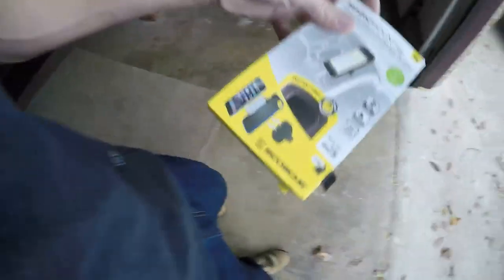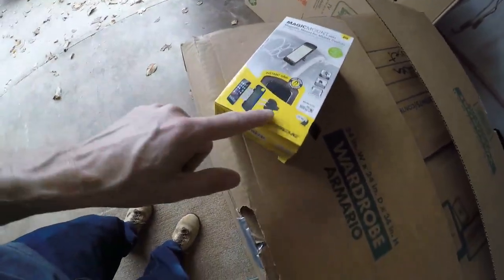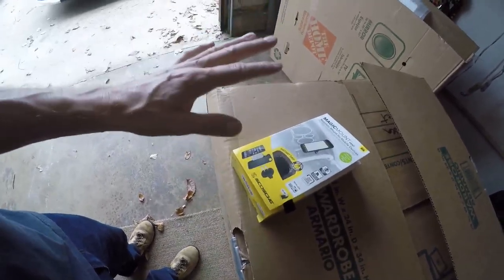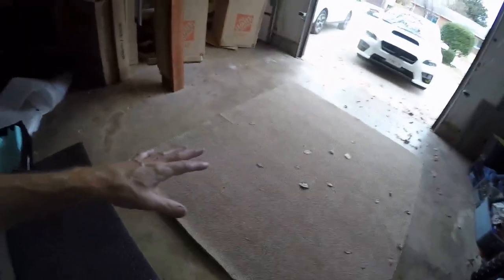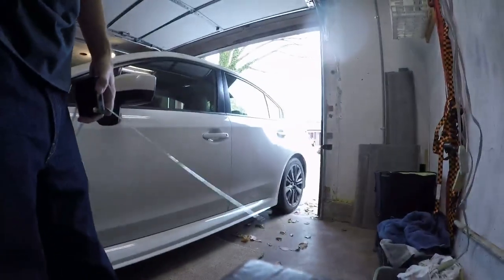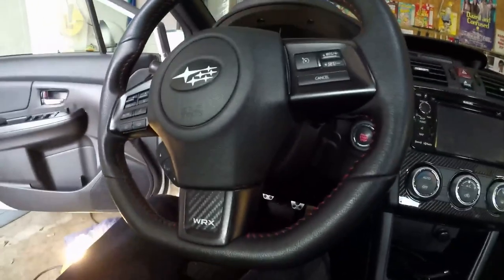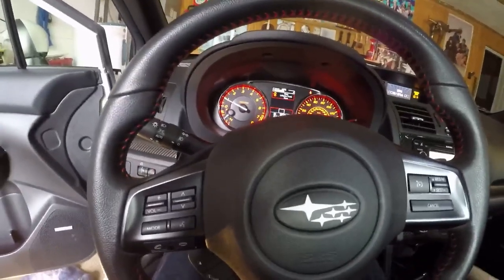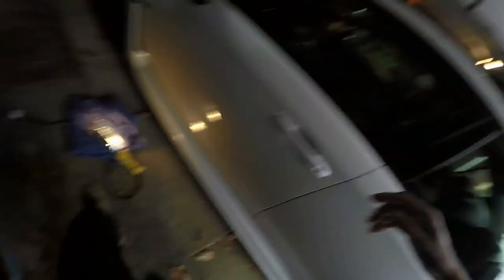2015 Subaru WRX Ep. 570: Adjusting the Clutch Start-Up Switch + Misc Updates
Detailing
3M Wheel and Tire Cleaner
3M Tire Restorer

Powertrain
10 Pack Breeze Liner Clamps (Size 20)
10 Pack Breeze Liner Clamps (Size 44)

Exterior
3M Gloss Black Vinyl 1080 Series 5’ x 1’
3M Scotchprint Matte Black Vinyl 1080 Series
3M Scotchgard Clear Vinyl 12” x 60”
3M Scotchgard Clear Vinyl 6” x 60” For Bumper Protectors
3M Scotch-Mount ½” x 15’ Molding Tape

Tools
3M Painters Tape (.94” wide)
3M Painters Tape (1.41” wide)
3M Paint Respirator Mask

Other YouTube channels:
TheLastHumanOnEarth
LastHumansTech